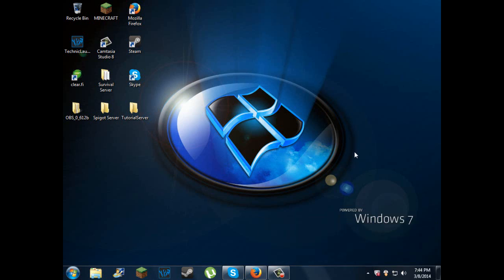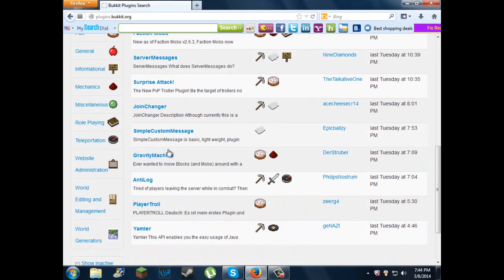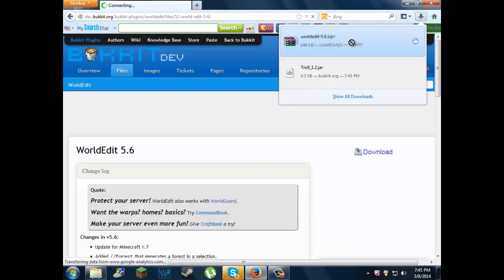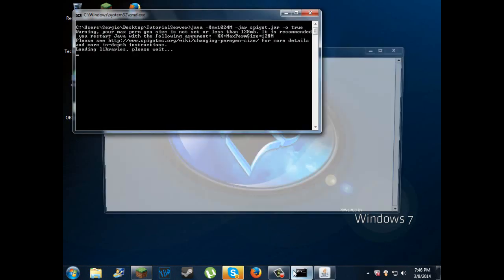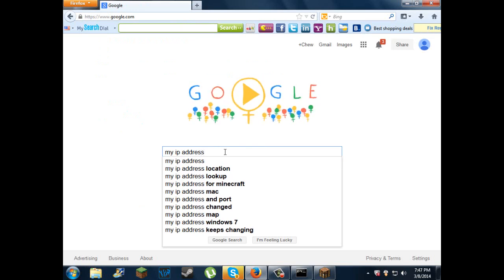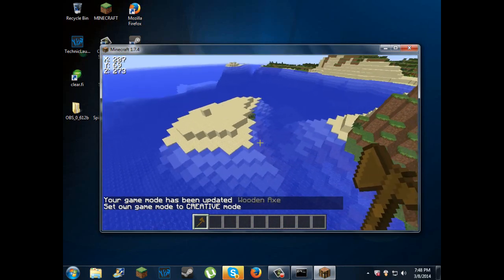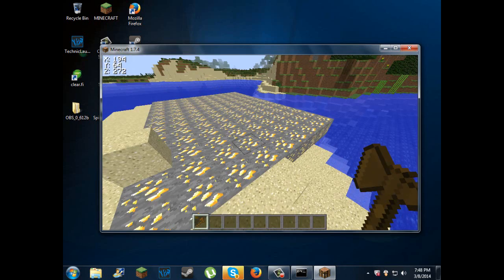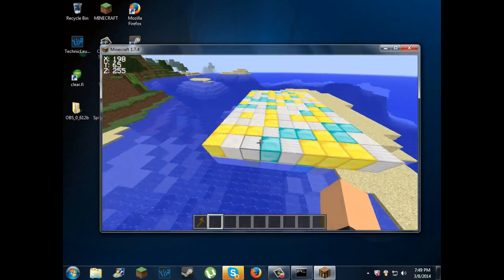How to install plugins to your minecraft spigot or bukkit server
In this tutorial i will show you how to get plugins on your spigot or bukkit server! Yes i feel better now!

My dog was crying. anyone notice? xD